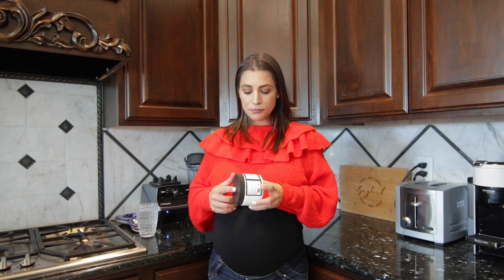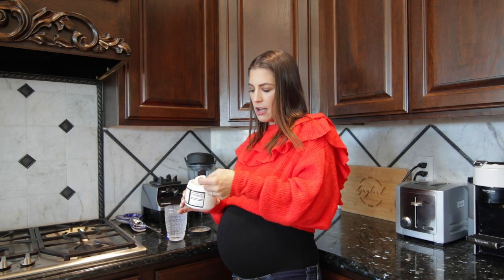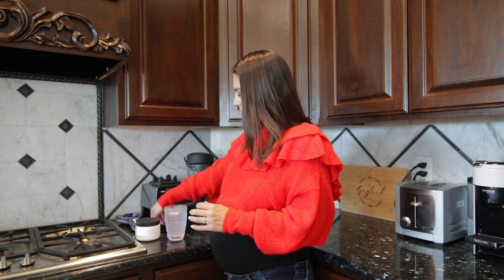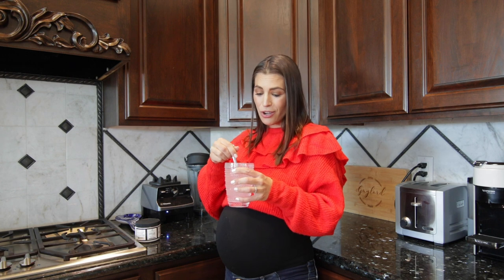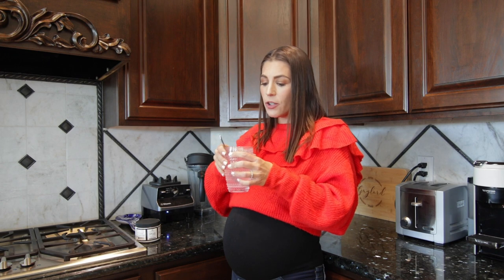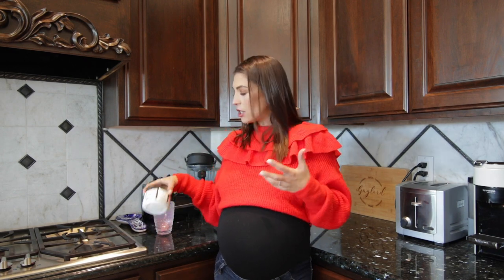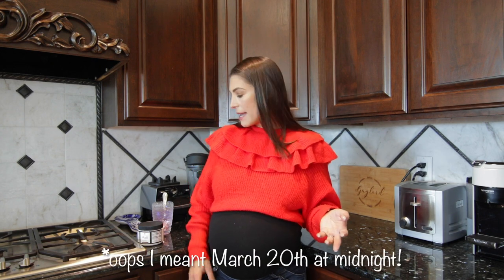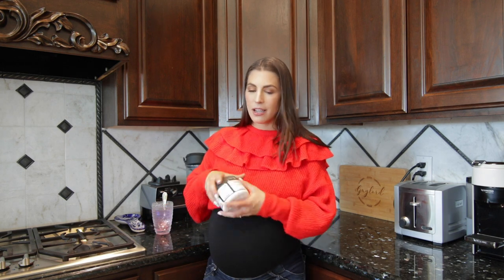The Herpes Supplement That People Can't Get Enough Of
Just a reminder that this offer ends March 20th and you’ll have to pay full price